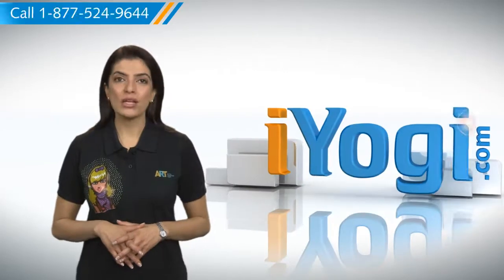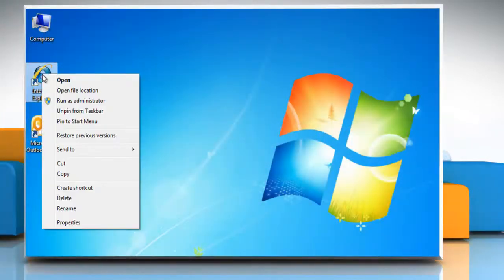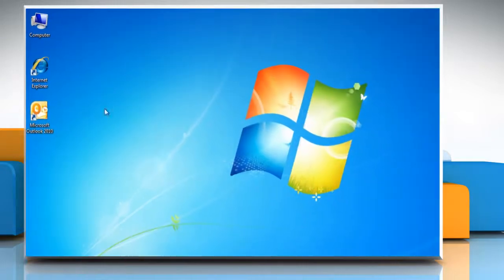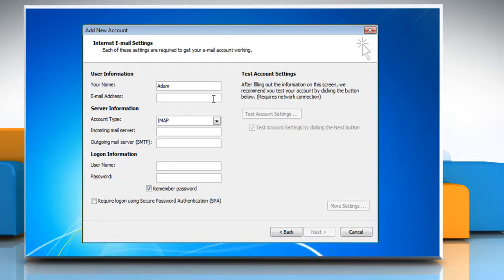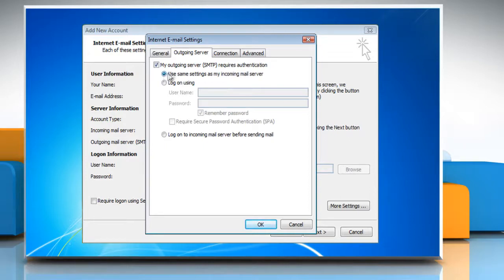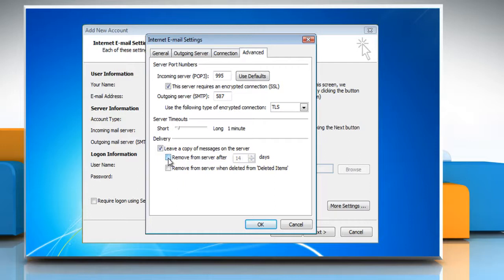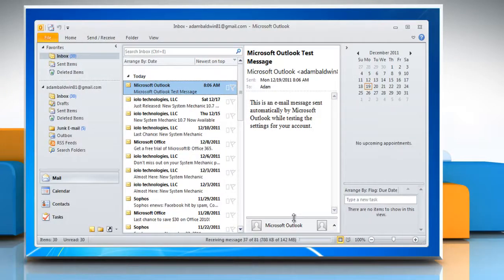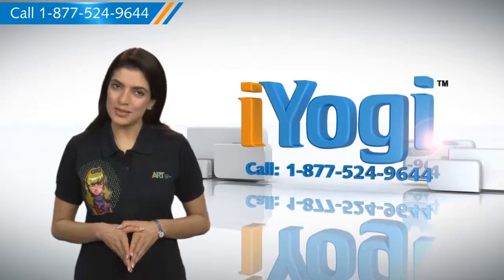How to add a Gmail® account in Outlook 2010 on a Windows® 7 PC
If you are looking for the steps to add a Gmail® account to Microsoft® Office Outlook 2010 on a Windows® 7-based PC, all you need to do is just call iYogi at 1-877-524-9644 if you are calling from the US or Canada. But, in case, you are calling from the UK, call us on 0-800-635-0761 and our team of expert technicians can give you simple and easy-to-follow steps for doing just that.In case you were not aware of the fact take note that if you want, you can configure your Gmail® account with your Outlook 2010 on your computer by performing a few simple steps.